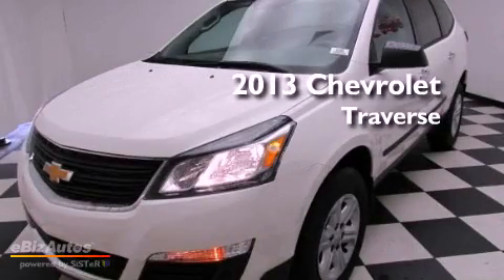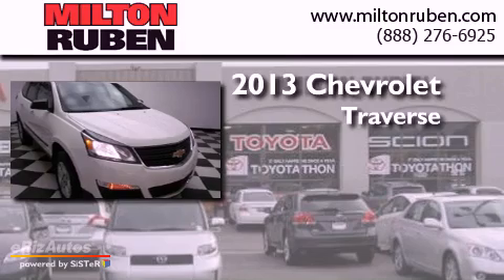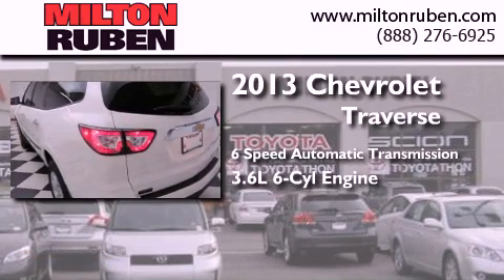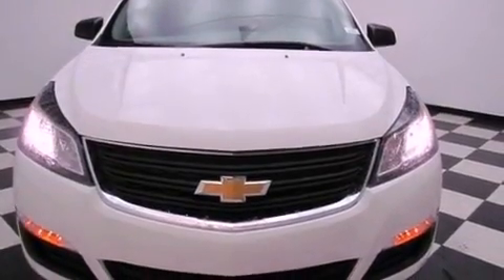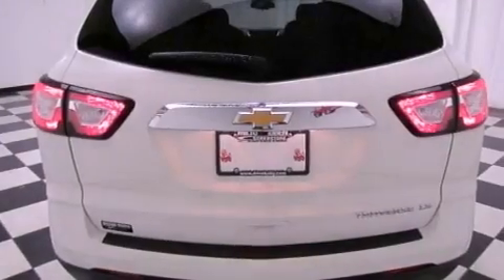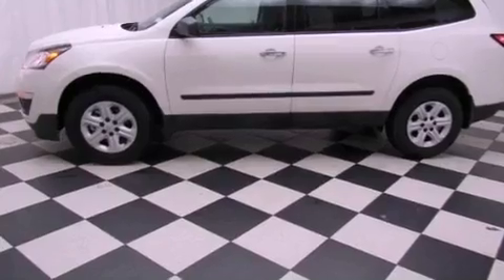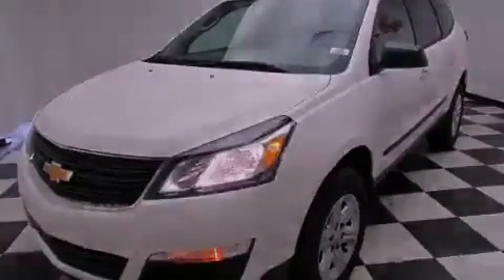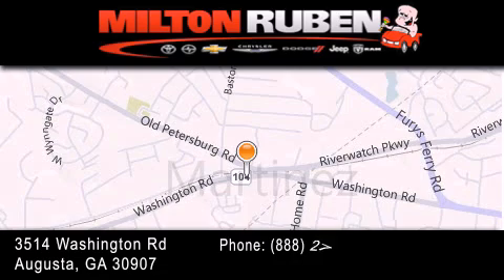2013 Chevrolet Traverse Columbia GA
Year : 2013
 Make : Chevrolet
 Model : Traverse
 Engine : 3.6L SIDI V6
 Trans . : Automatic
 Exterior : White

 Interior : Dk Titanium/Lt Titanium
 Stock : D1889

 2013 Chevrolet Traverse Augusta GA